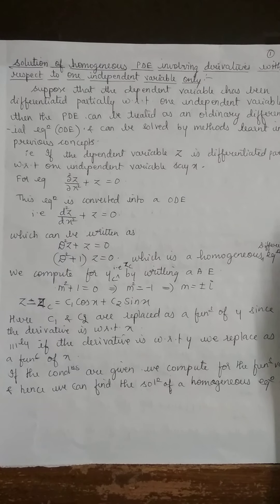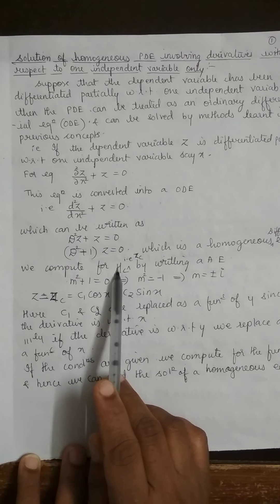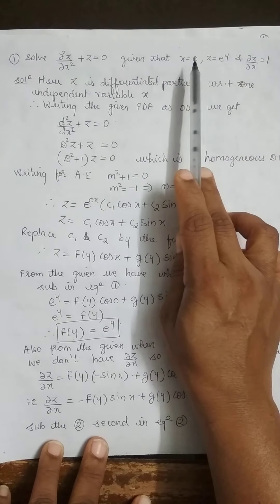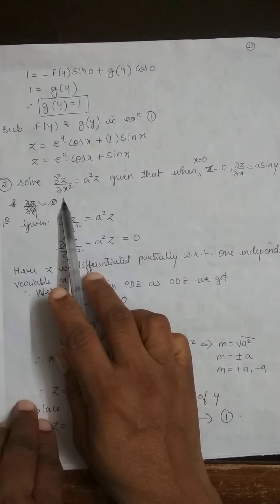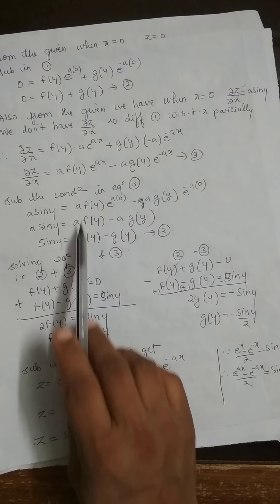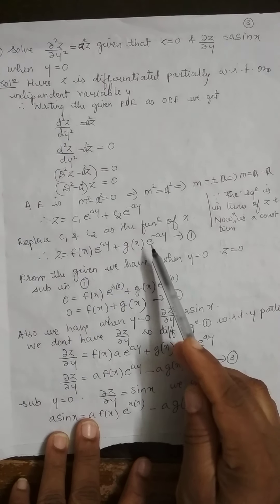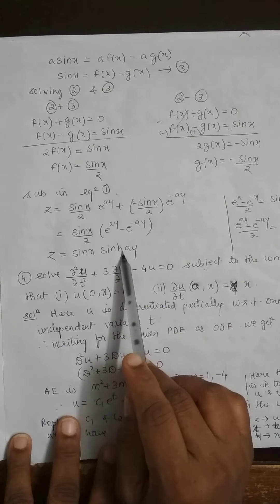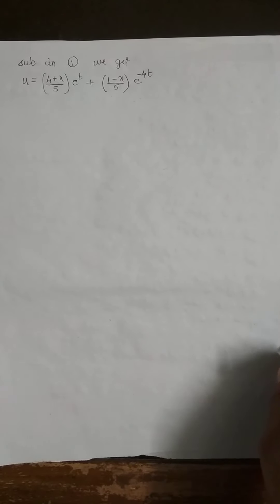18MAT21: Solution of a homogeneous PDE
Module 3: Partial Differential Equations